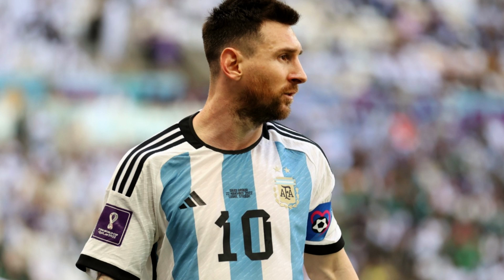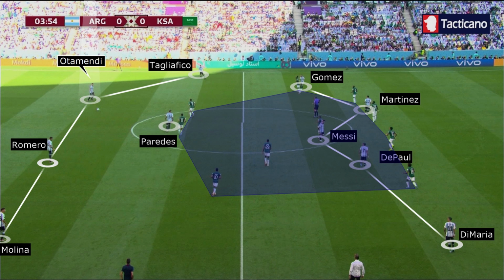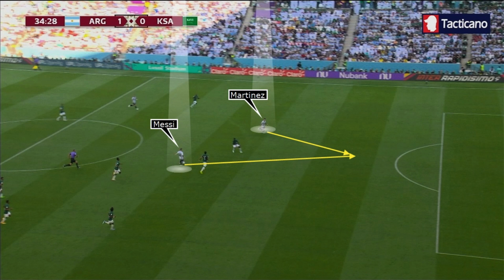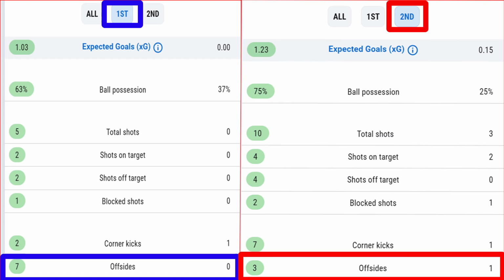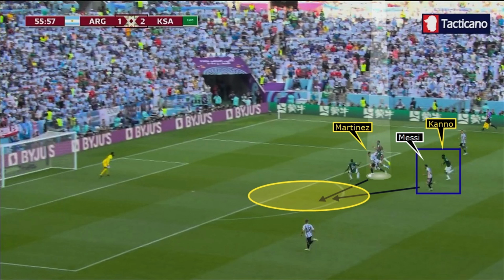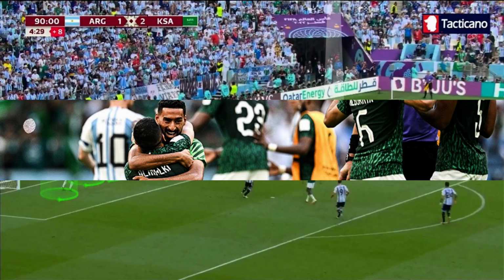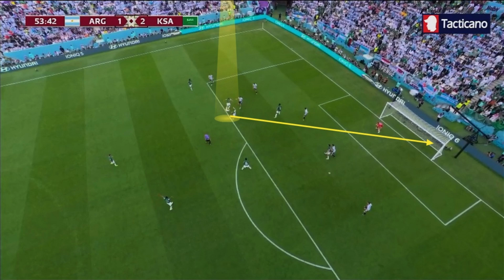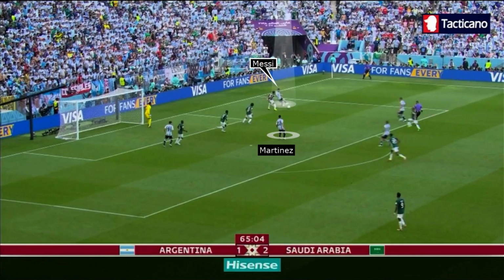Argentina 1-2 Saudi Arabia | Revealing the tactical difference between the two halves.? Analysis 🔥🔥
an introduction 00:00
the main points 00:28
Argentina's takeover and the problem it faced 00:48
Messi goal 03:47
Saudi defense and Scaloni's ideas to avoid suffering in the first half 03:54
Saudi Arabia's defense against Messi and what did Messi do 05:41
Analysis of Saudi goals 06:37
Argentina's last attack 08:32
Argentina vs Saudi Arabia match highlights 09:32

Argentina/Brazil/Belgium/Croatia/Cameroon/Denmark/England/France/Germany/Japan/Morocco/Netherlands/Poland/Serbia/Spain/Senegal/Switzerland/Uruguay/Wales/Qatar/qatar/Ecuador/Mexico/Tunisia/Canada/Portugal/Ghana/Ronaldo/Messi/Nymar/Mbappe/highlights/goal/goals/Tactic/footballsoccer/Costa Rica/United States/IR Iran/Saudi Arabia/Korea /world cupworld cup 2022/fifa world cup/Tactical Analysis/football made sample/fifa world cup 2022/tifo football
Analysis + Highlights
Tactics HUB/Football Scrutiny/TheNextManger/Footballanalysis/mourinho/Nouman/football manager/PiotrFoot/Tactical Analysis Hub/Tifo Football/ The InnerViews/Modern FootballAnalyst/Ruang Taktik/ MitsoJR/AJAnalysis/Alesia/Piotr Foot/Football Made Simple/ D.T. Nazir Zelada/Tactical Analysis HUB/Football Meta/The Coaches' Voice/ GOALSIDE/